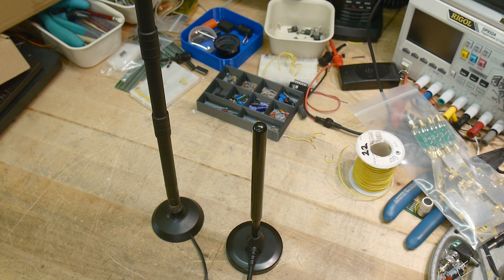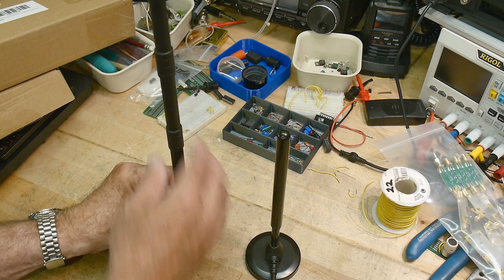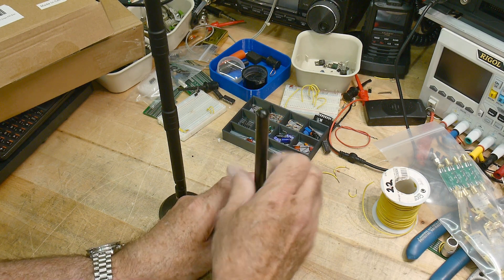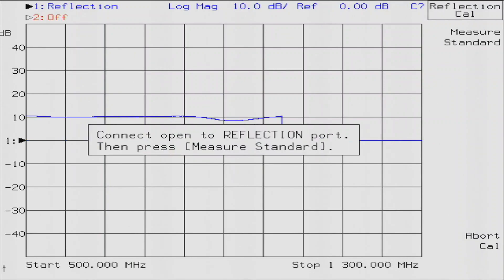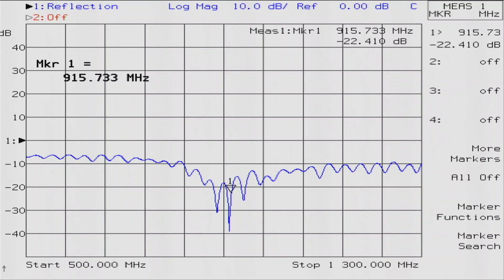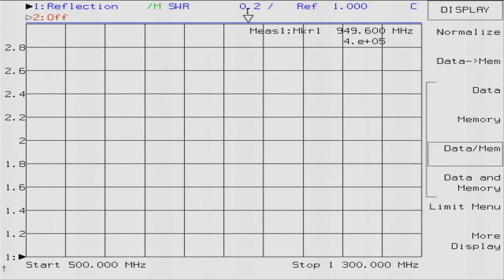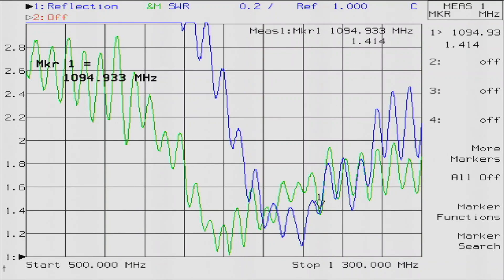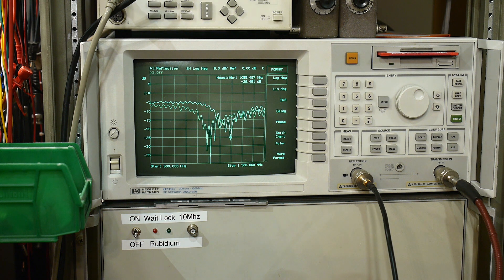#1183 Two 915MHz Antennas to Review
Episode 1183
Two antennas sent into the channel by JUNSHUNTONG of Amazon for review. I test them on the VNA. I notified the vendor about the one antenna. They verified it was a 1030/1090 antenna and have changed their listing.